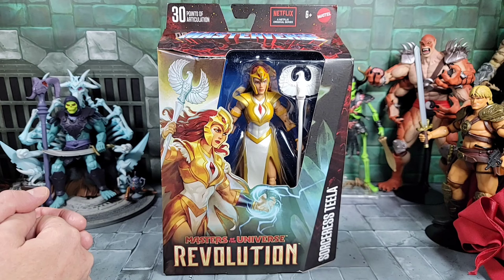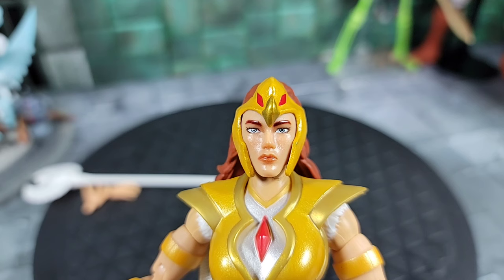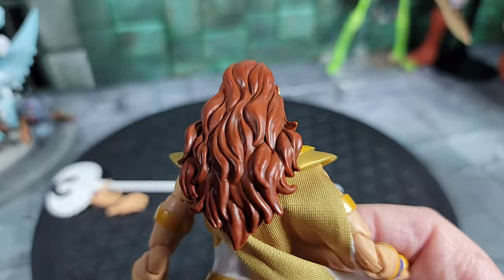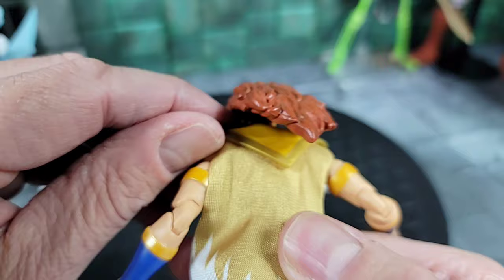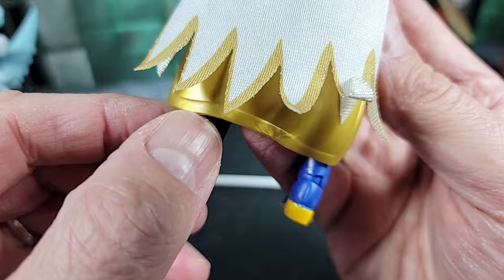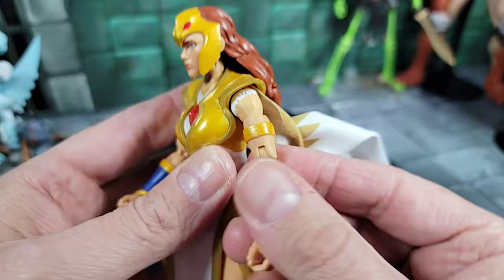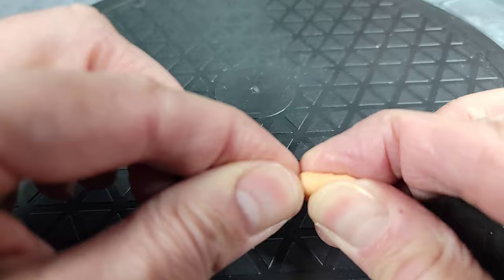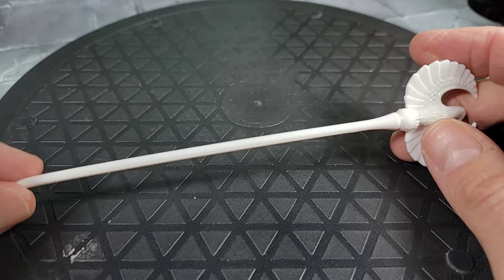Masters of the Universe Masterverse Revolution Sorceress Teela Figure Review!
Reviewing the Masters of the Universe Masterverse Revolution Sorceress Teela Figure that is part of the Masterverse Mave 11 series.